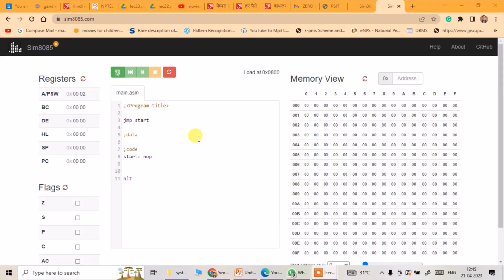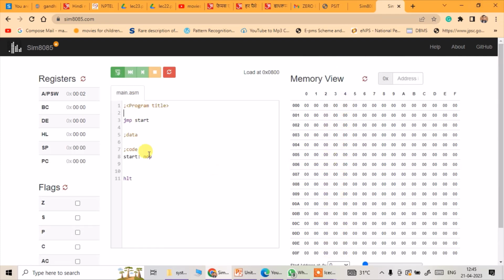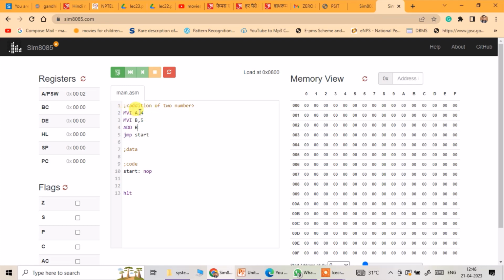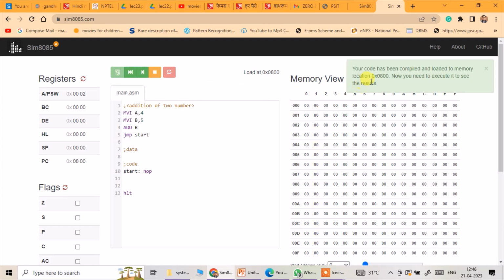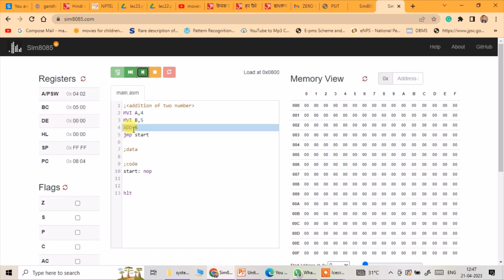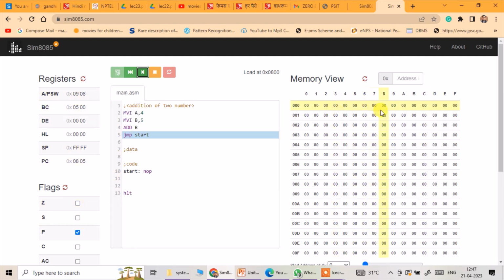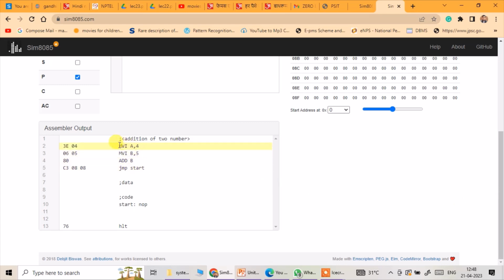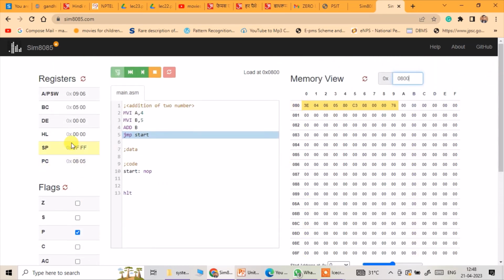Addition of two 8 digit number using 8085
In this video you will learn how to use simulator while doing addition of two numbers